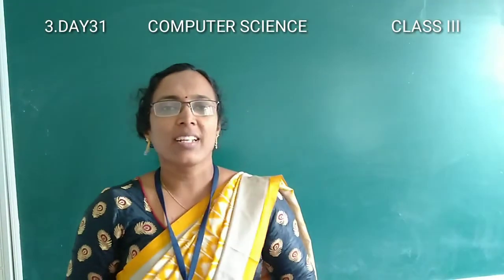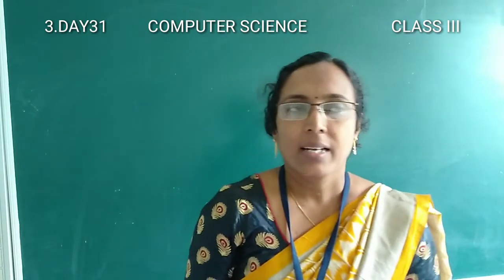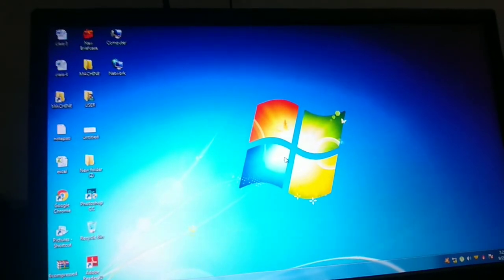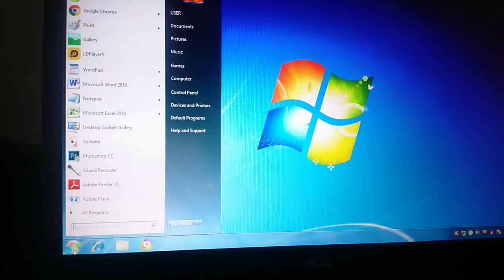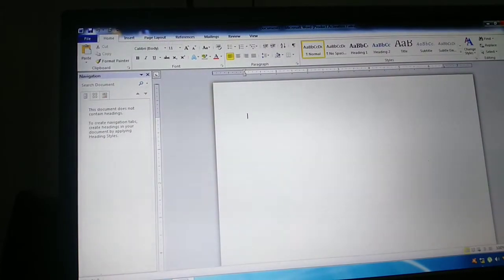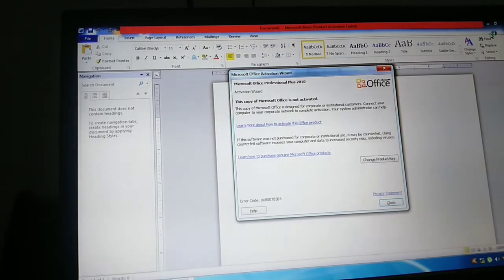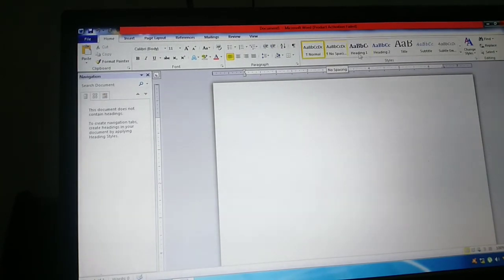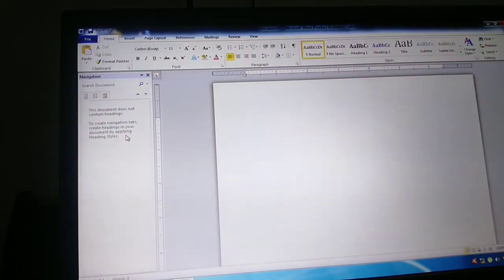DAY31 COMPUTER CLASS III